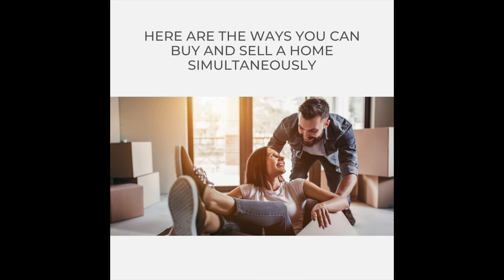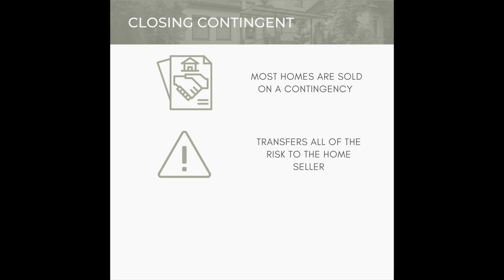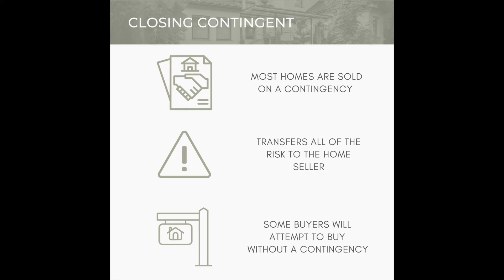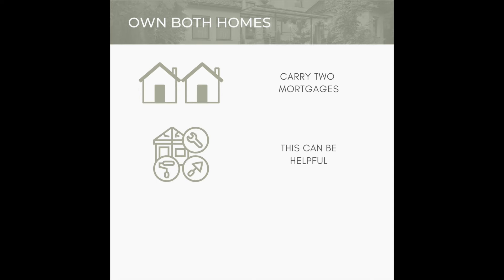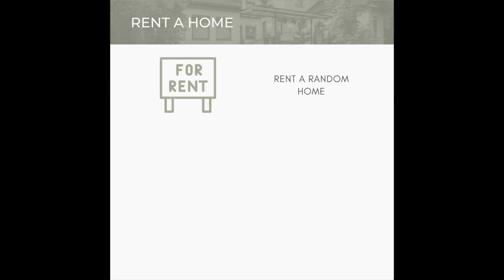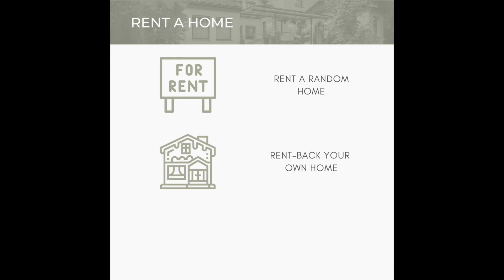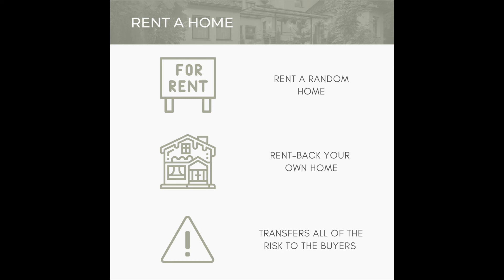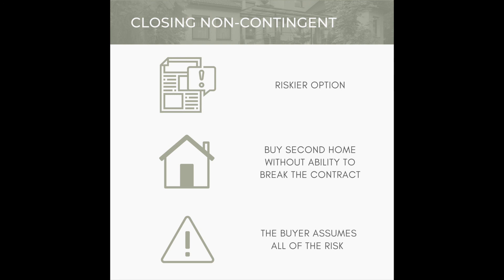How to Buy & Sell a Home Simultaneously